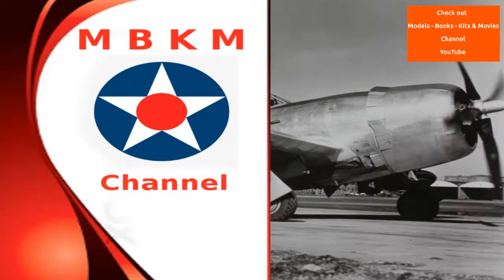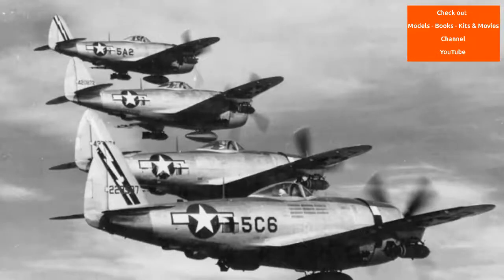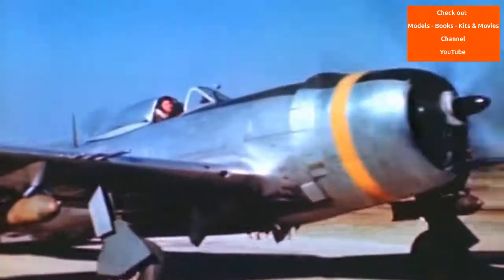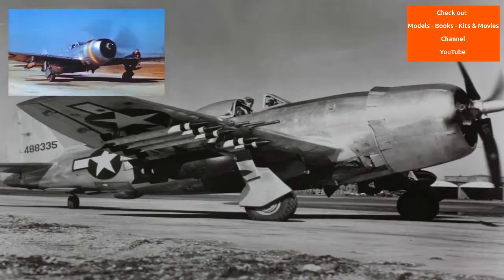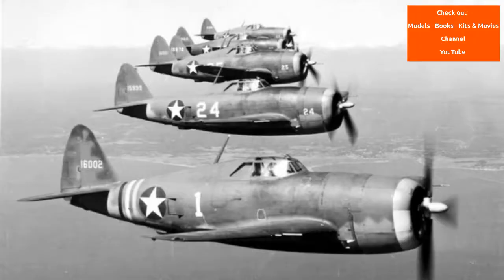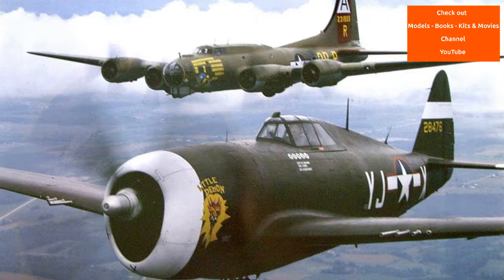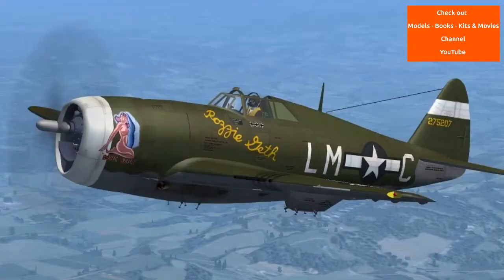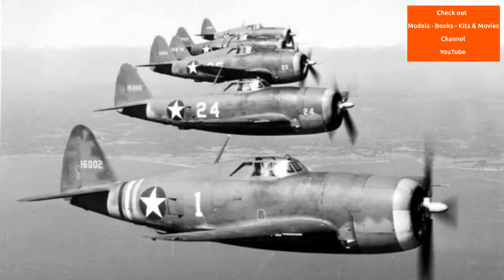Explained - WW2 Republic P-47 Thunderbolt Fighter Documentary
The Republic P-47 Thunderbolt is a World War II-era fighter aircraft produced by the American aerospace company Republic Aviation from 1941 through 1945. Its primary armament was eight .50-caliber machine guns, and in the fighter-bomber ground-attack role it could carry five-inch rockets or a bomb load of 2,500 lb (1,100 kg). When fully loaded, the P-47 weighed up to eight tons, making it one of the heaviest fighters of the war.